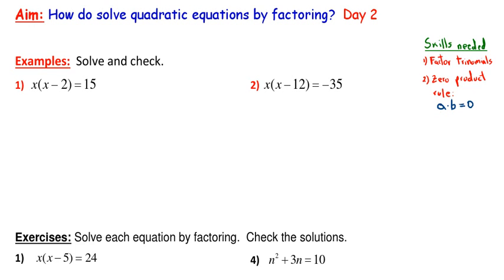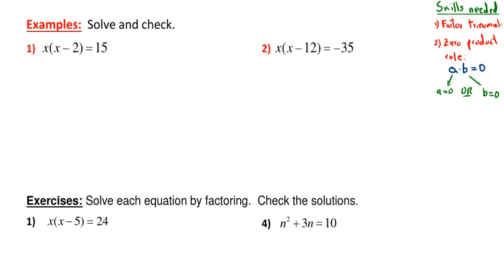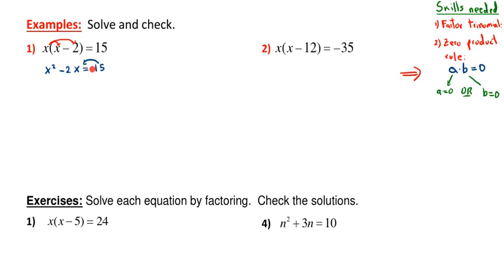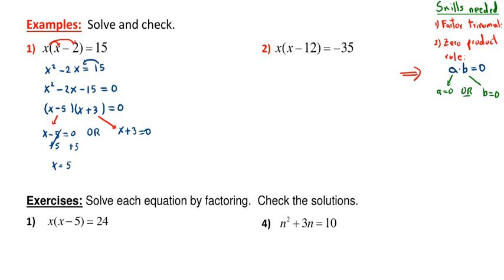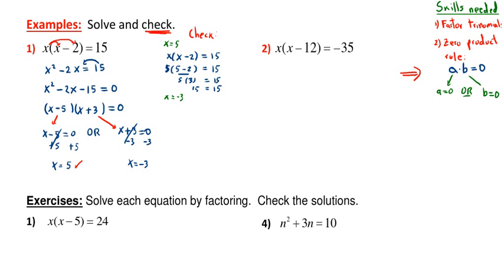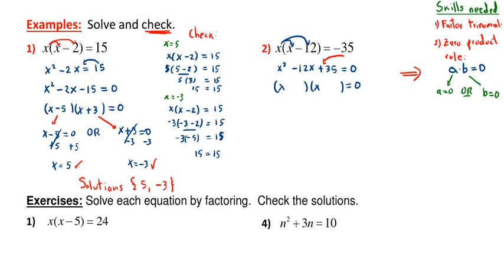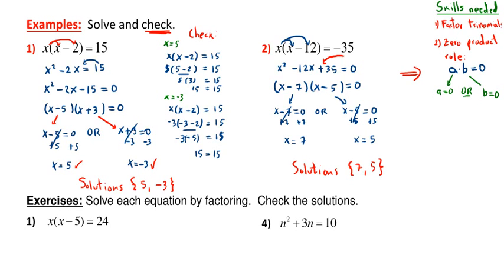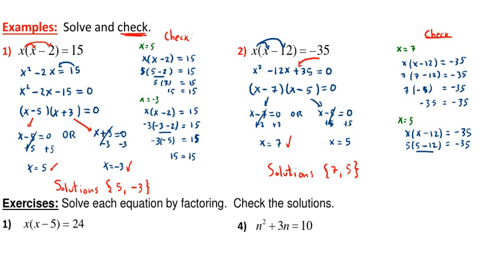Solving quadratic equations by factoring 2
In this video I explain how to solve quadratic equations by factoring.